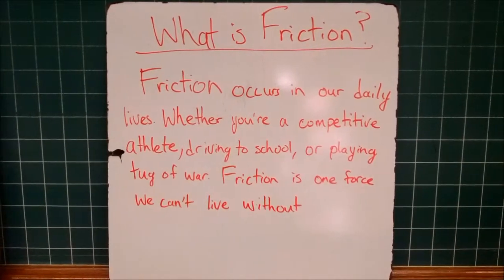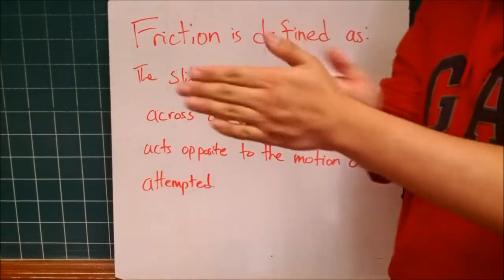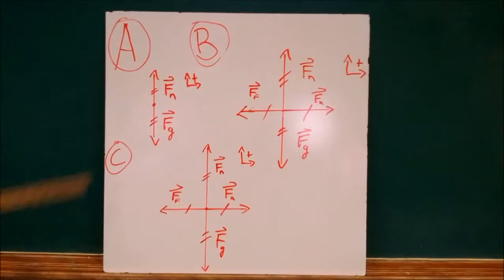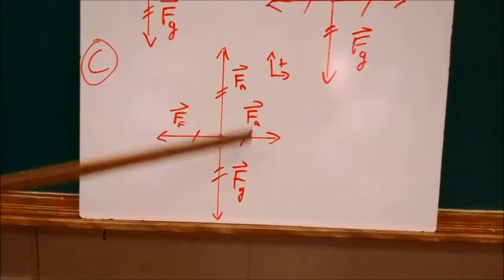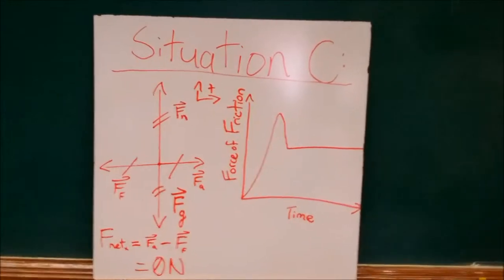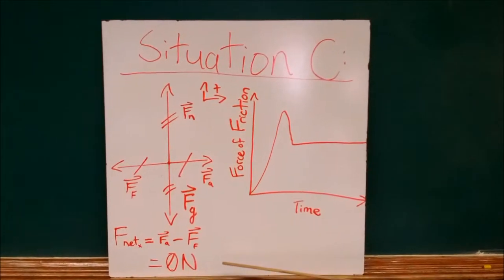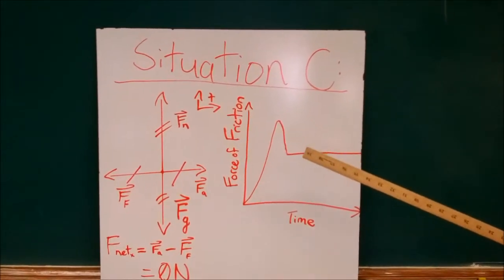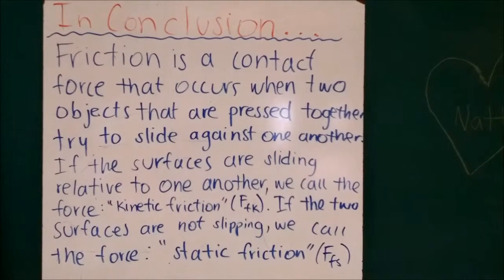SPH3U-Physics Day 13-Friction